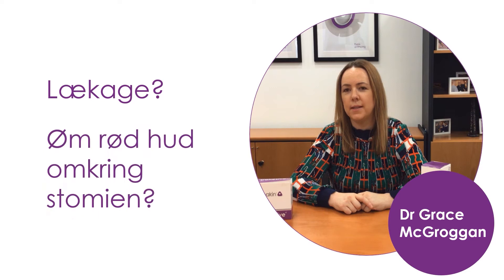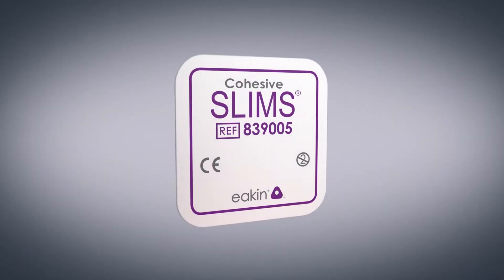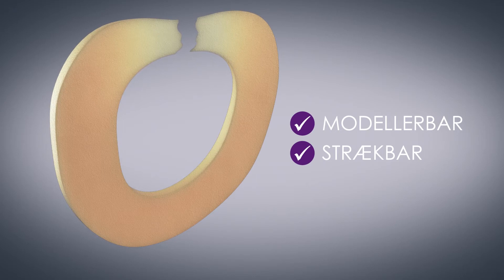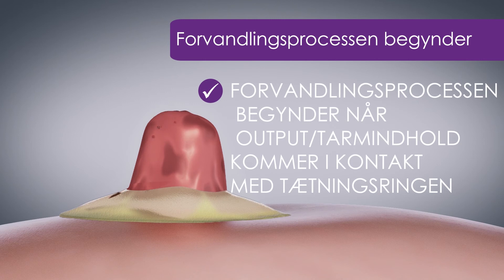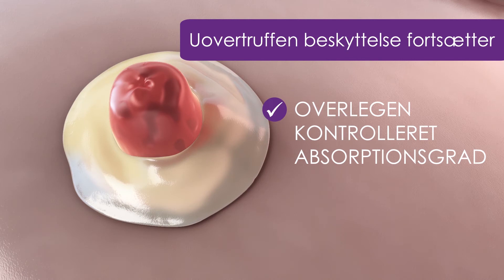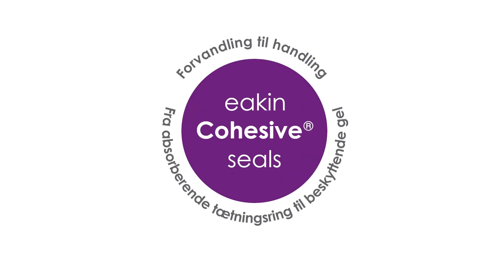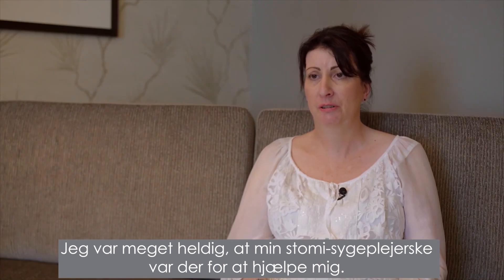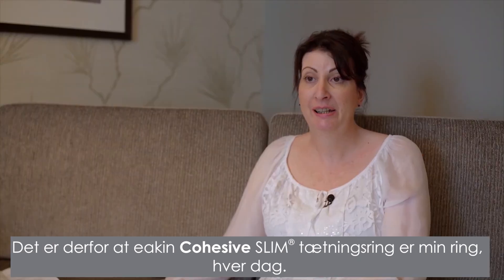eakin Cohesive® tætningsringe | forvandling til handling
eakin Cohesive® seals protect your skin from leakage by absorbing moisture they transform into a gel. They must Transform to Perform.

This protective gel is essential in safeguarding your skin against damage. Watch the video to find out more on this gel transformation.